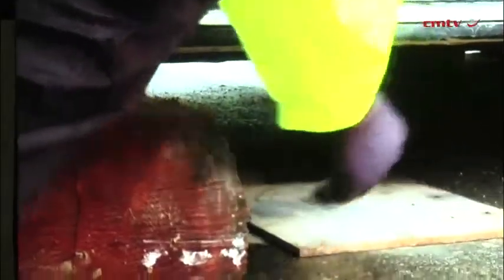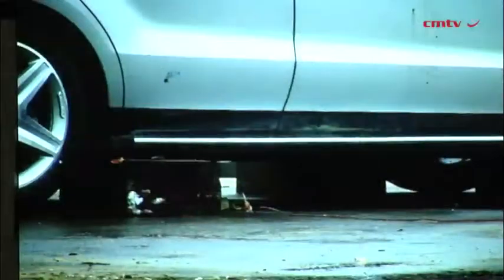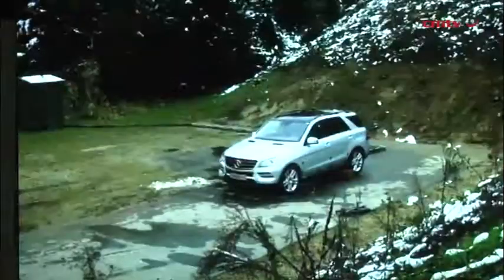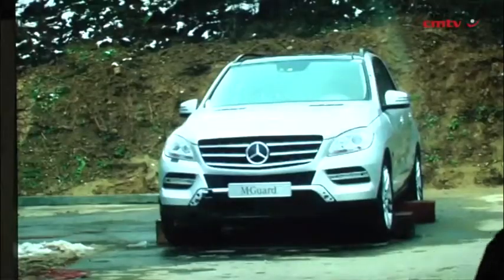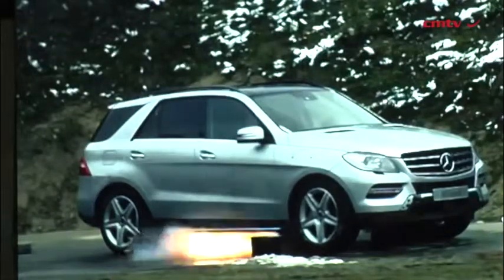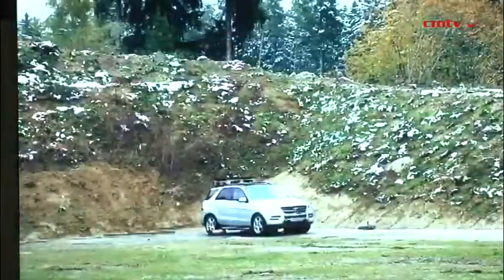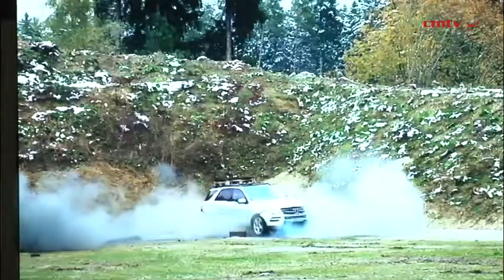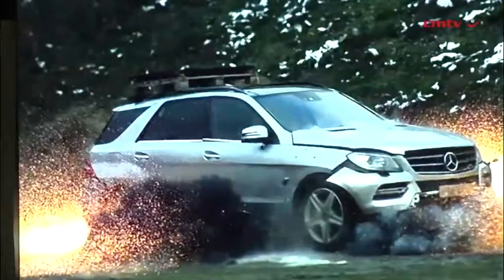Mercedes-Benz launches M-Class Guard armoured vehicle in SA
Does crime, political enemies or shady business deals make you a little bit nervous? Looking for an armoured sports-utility vehicle (SUV)? Mercedes-Benz has the car for you.